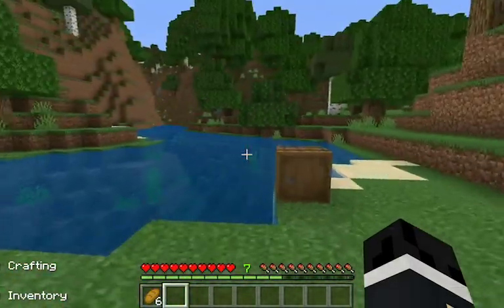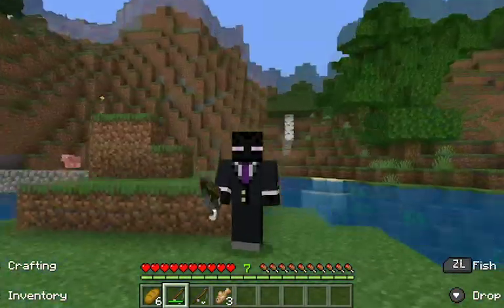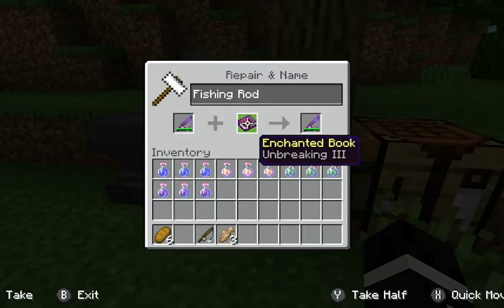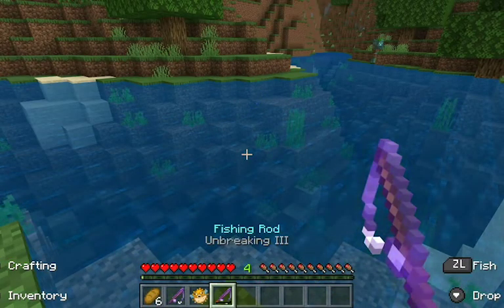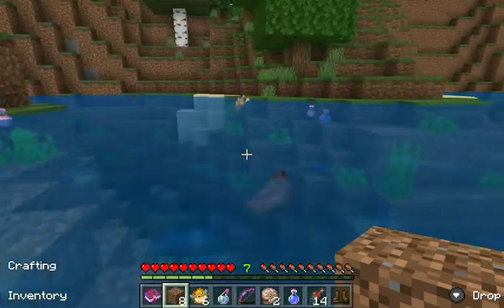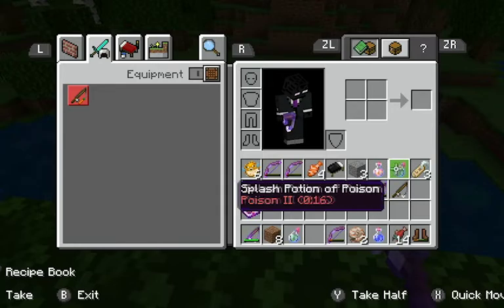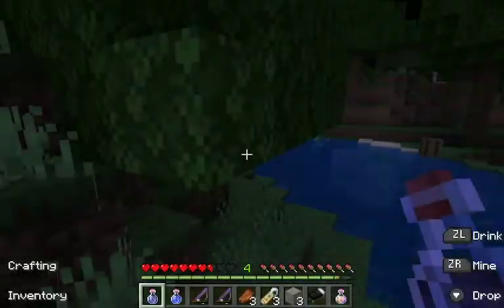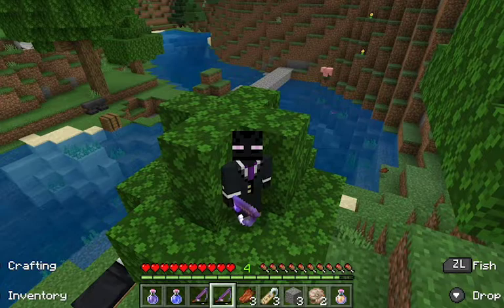MSB: How to do Fishing in Minecraft!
Hey everyone I am back!! In today's video I thought we could have a relaxing fishing trip ... or not.

Next MSB Video:
To be decided

Pursue adventure and unleash imagination!